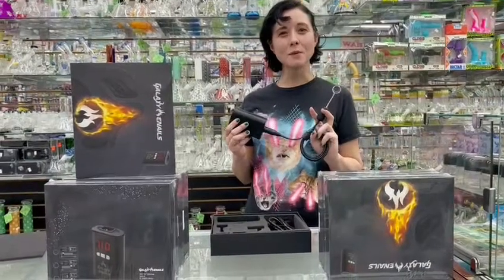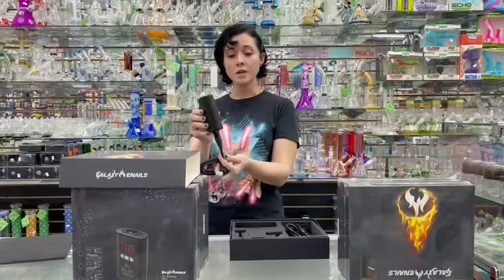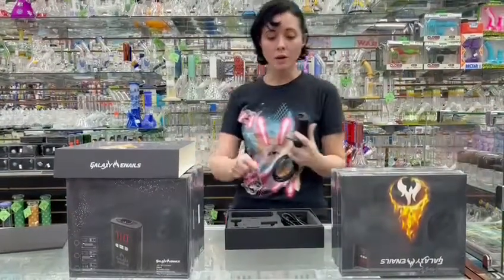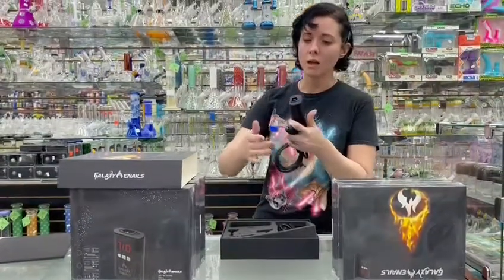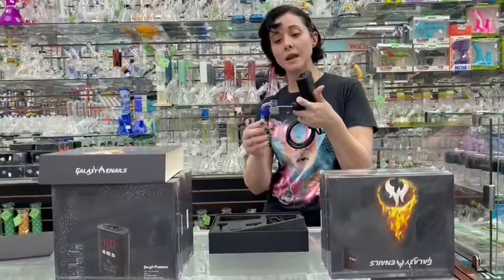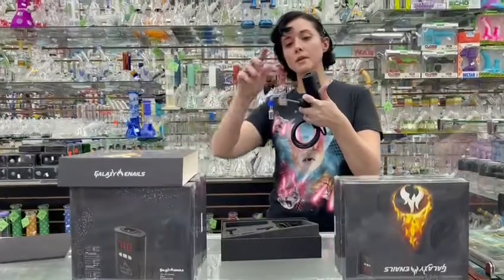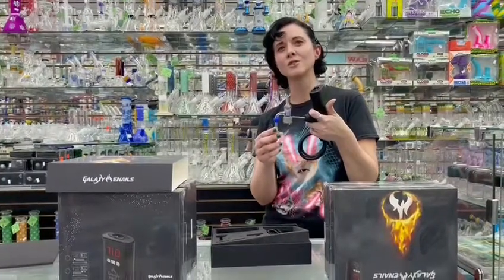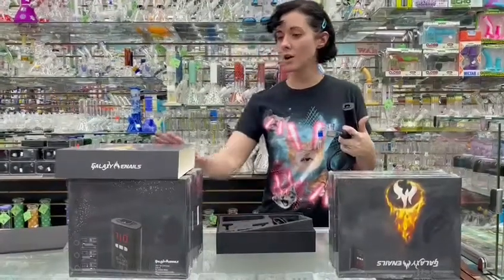Galaxy E-Nail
Sarah takes a look at the Galaxy E-Nail System.